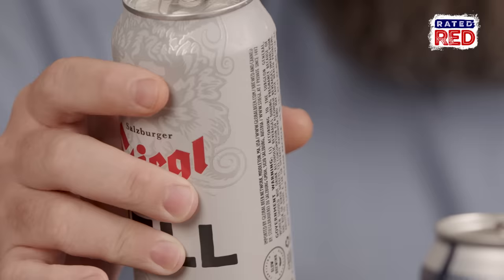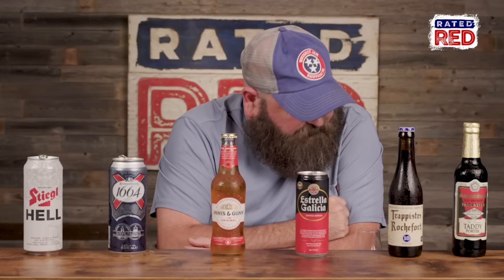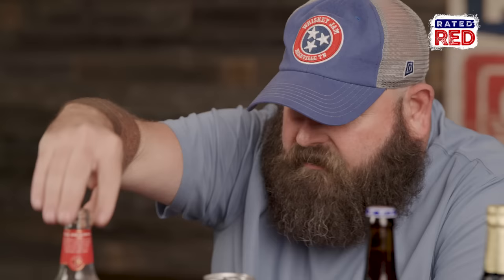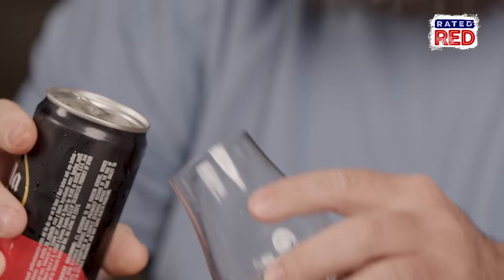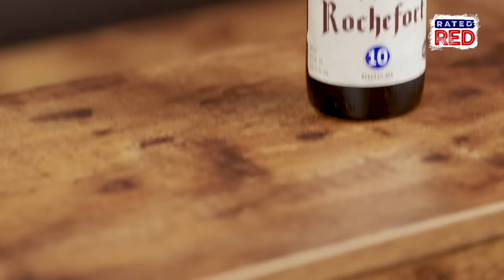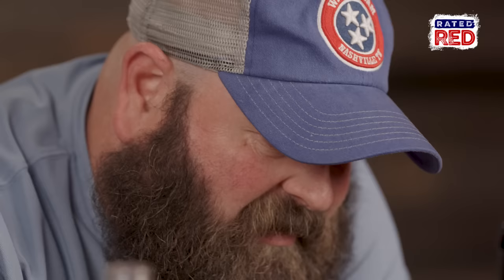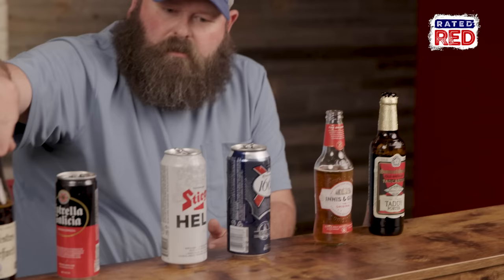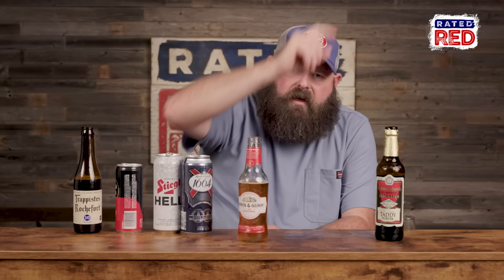Alabama Boss Gives European Beer A Try | Craft Brew Review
What's your favorite European beer?

Alabama Boss is on a European beer tasting adventure in this exciting episode of Craft Brew Review! Watch as he explores the diverse flavors of European beers, sharing his honest and entertaining reviews along the way. From Austria to Belgium, France to Scotland, and even England, Alabama Boss takes you on a journey through the finest European brews.

The brew adventure includes the acclaimed Stigel Lager from Austria and the intriguing Innis and Gunn Original Scottish Golden Beer. Get ready for candid opinions as he dives into each beer, sharing his thoughts on taste, aroma, and even the intriguing backstory of beers brewed by monks.

0:00 - Intro
0:23 - Stiegl Hell (Austria)
1:53 - Kronenbourg 1664 (France)
3:22 - Innis & Gunn The Original (Scotland)
5:19 - Estrella Galicia (Spain)
7:26 - Trappistes Rochefort 10 (Belgium)
10:13 - Samuel Smith Taddy Porter (England)
12:26 - What Beer Would I Buy?